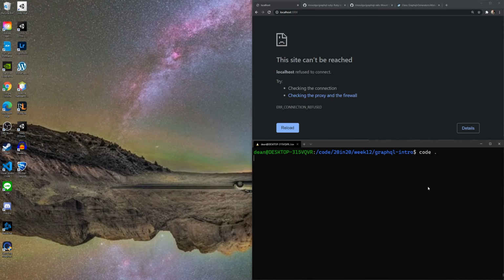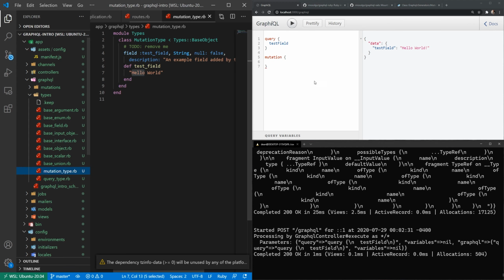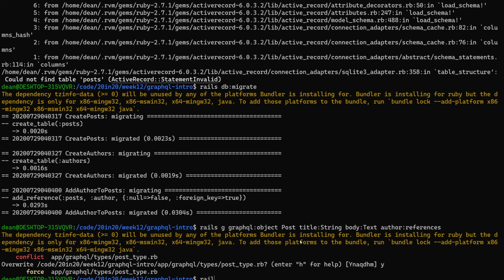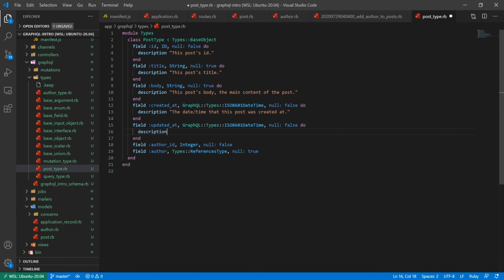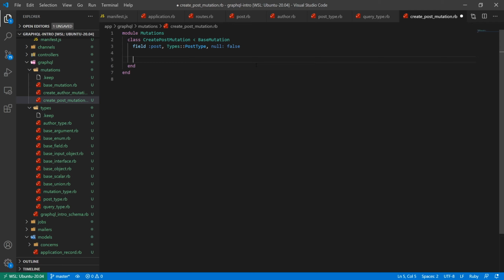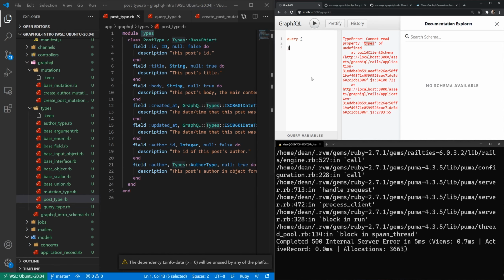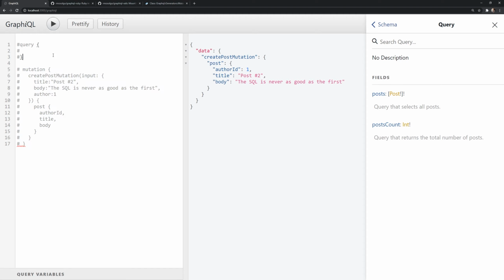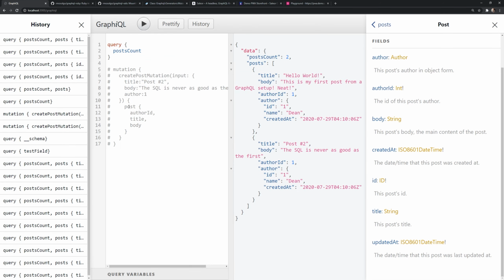Quick GraphQL Tutorial For Beginners! Get Started Fast With GraphQL And Rails 6 | Week 12 - 20in20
The GraphQL Tutorial is finally here! I tried to make this quick GraphQL tutorial for beginners, but as I'm sure you can imagine making things like this beginner accessible can be quite the challenge. Hopefully this still allows you to get started fast with GraphQL and Rails 6 though. I can't believe we're already on week 12 of the 20in20 challenge!

If you're interested in a text version of this tutorial to compare code or follow along with, you can find that over on:

Photo by fabio on Unsplash
Timestamps
0:00 Video Overview & Intro
2:30 Create Ruby On Rails With GraphQL App
8:04 Creating Models For GraphQL To Use
11:00 GraphQL Generators inside of Ruby on Rails 6
12:52 GraphQL Types For Queries
19:46 GraphQL Mutators For Data Creation
25:25 Bug Fixes
27:45 GraphQL Demo With Example Queries And Mutations
35:35 Video Summary & Outro